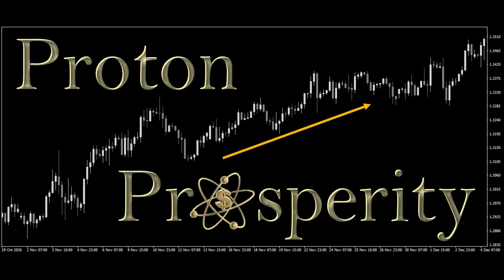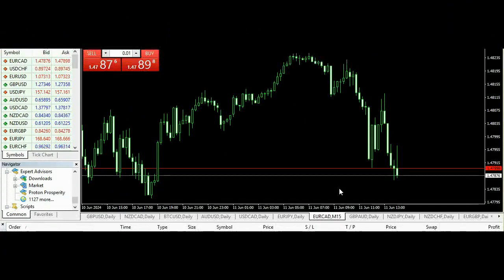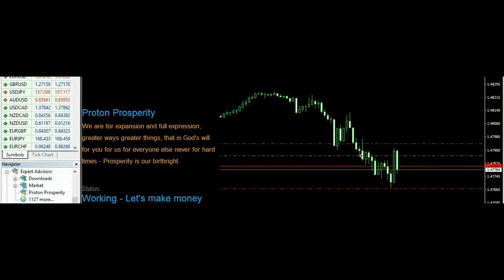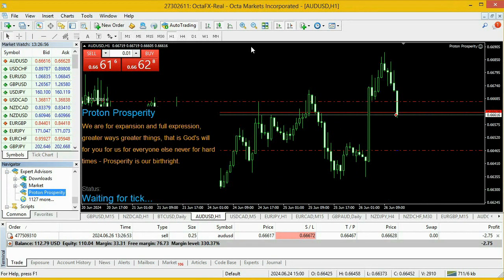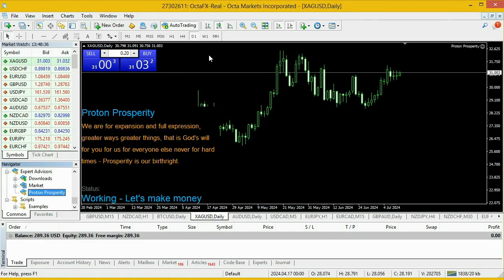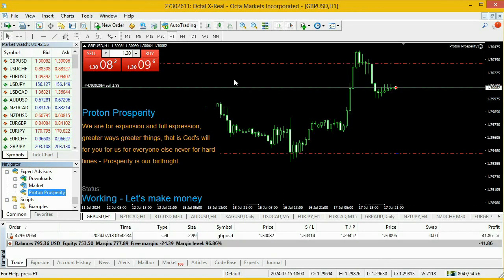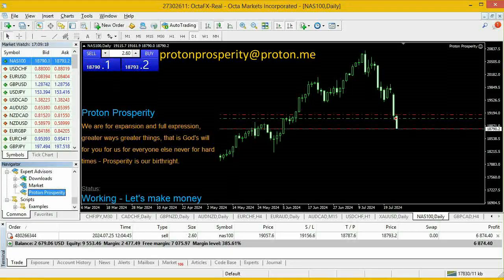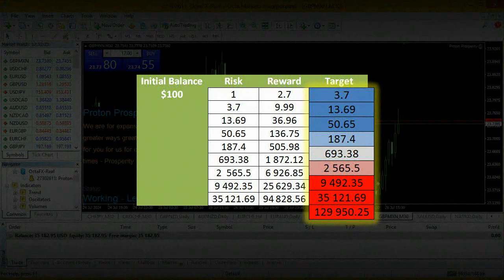Automatically trade all assets – from FOREX to COMMODITIES to STOCKS etc, this is an all in one EA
Discover one of the best new trading robots – built strictly around risk management to help you trade smarter. In this video, we break down how this advanced trading bot works, its unique risk-control strategy, and why it could change the way you approach the markets. Proton Prosperity (EA) uses volatility analysis to only enter high-probability trades. Whether you're a beginner or a seasoned trader, this EA for MetaTrader 4 & 5 shows you how to grow a small account exponentially – with minimal risk and maximum reward.

💡 Perfect for those looking for:
✔️ All assets trading bots
✔️ Expert Advisors for MT4/MT5
✔️ Low-risk high-reward automated strategies

👉 Ready to see how to exponentially grow your account? Click play and watch the expert in action!